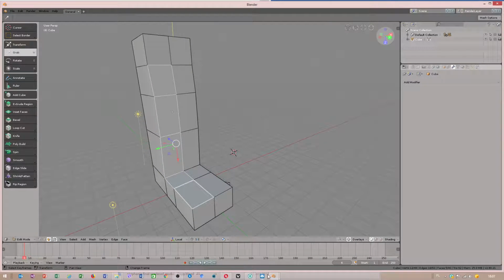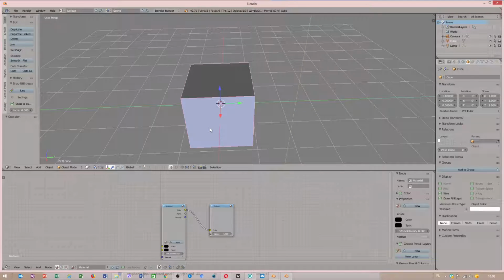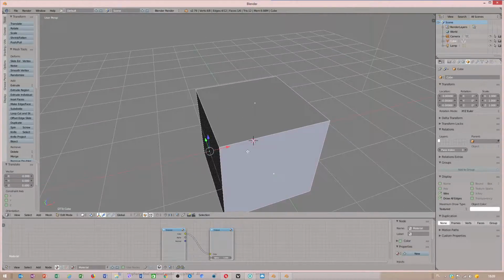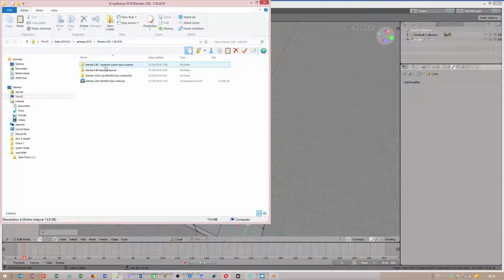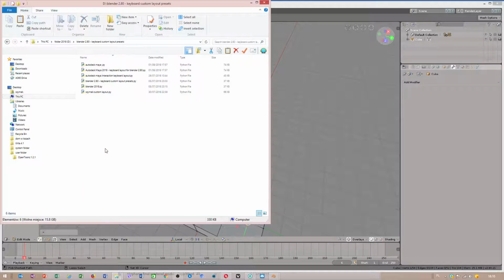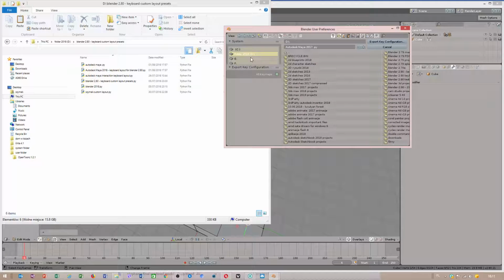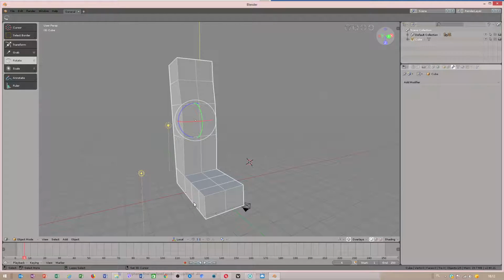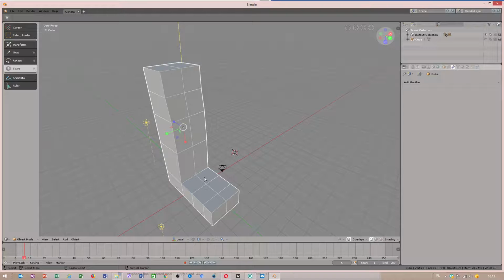Blender 2.80 - Autodesk Maya 2017 - keyboard interaction Layout - tutorial EN 2018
I decided to share custom keyboard layout presets for you,to make this version of blender much easier,for use,because many people use Autodesk Maya keyboard layout and the software itself.